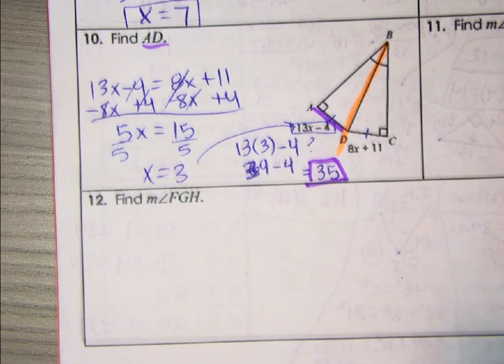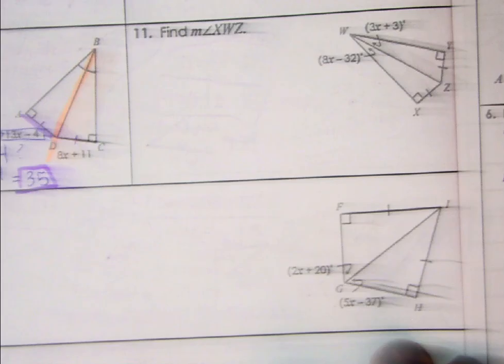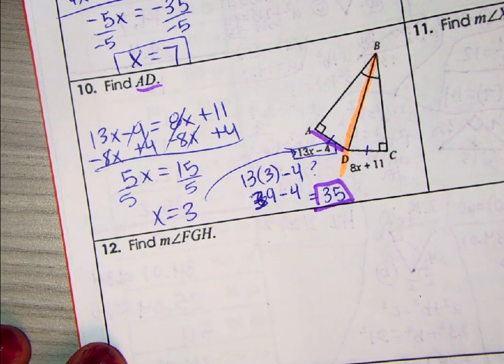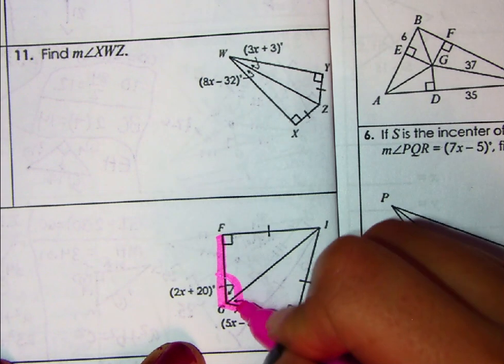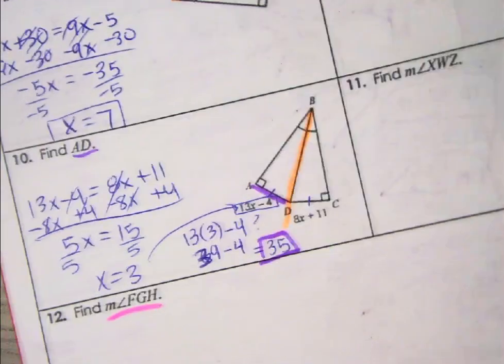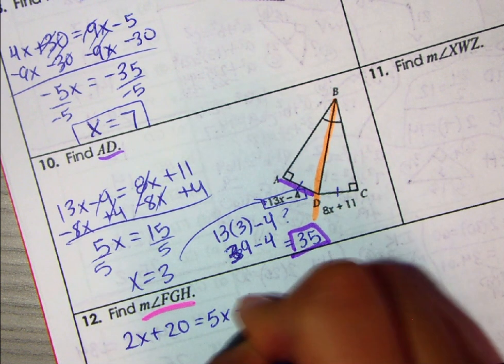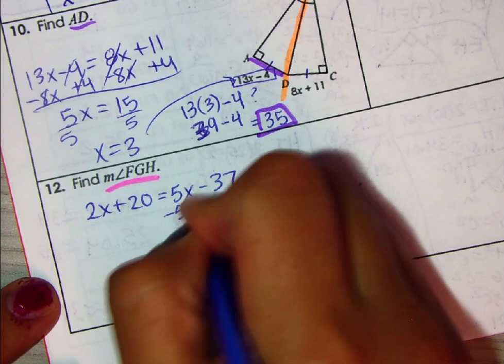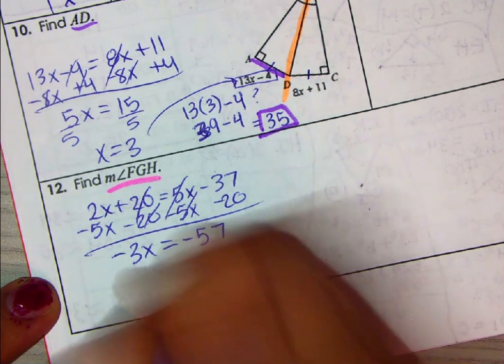4.3 Notes: (Part 1) Angle Bisector